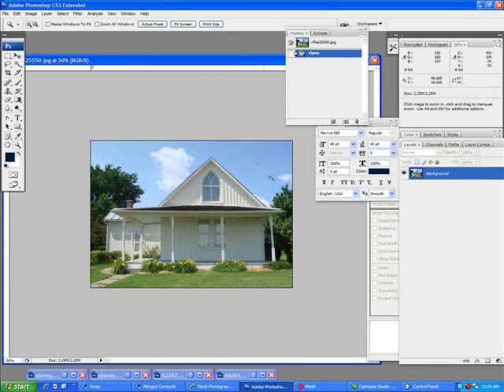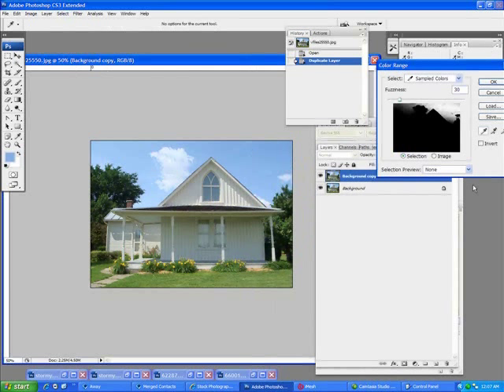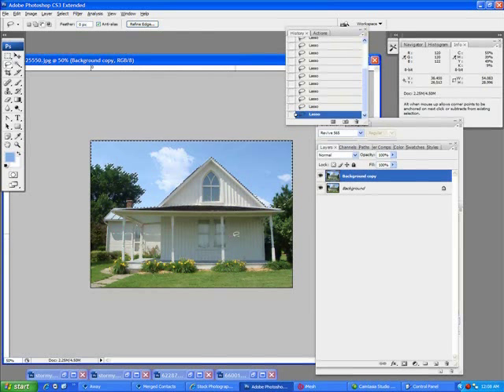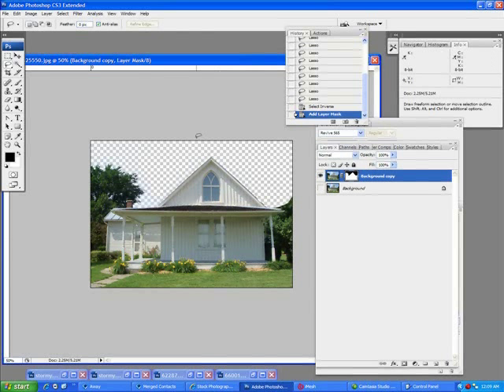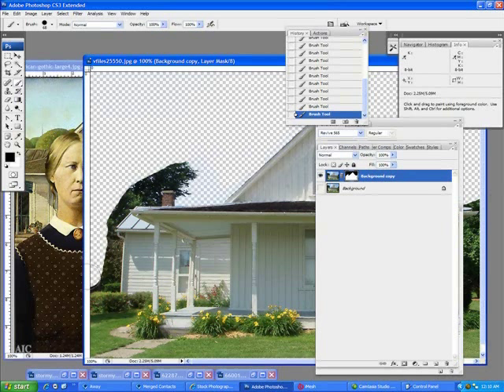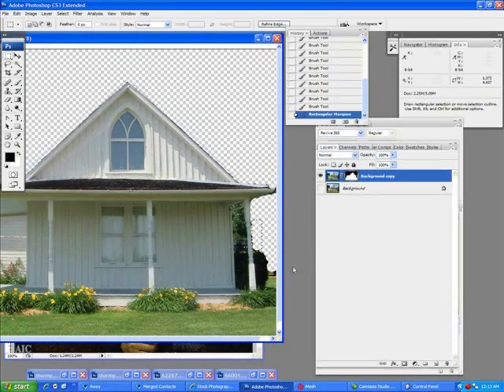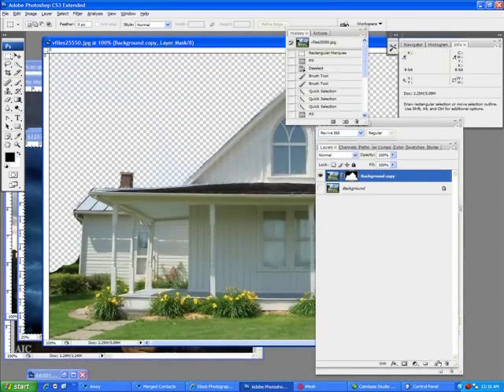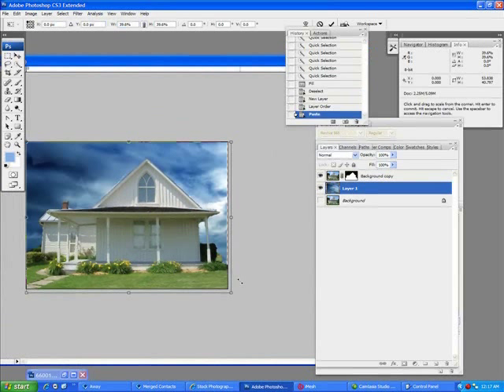Dark Art Photoshop Tutorial American Gothic I: Haunted House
This is a Photoshop tutorial from 2008! Why are you watching this?

This series details how I make a dark art piece in photoshop.  This is for Amerikan Gothic 2008.  The first 3 parts will show you how to take a regular house pic and make it look haunted.

Thank you for supporting a fellow creative. 🙏